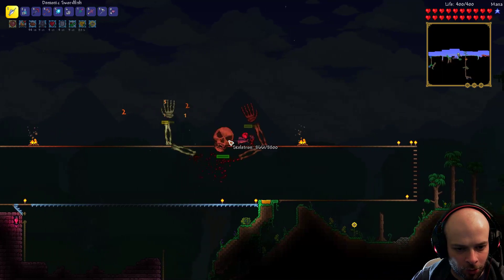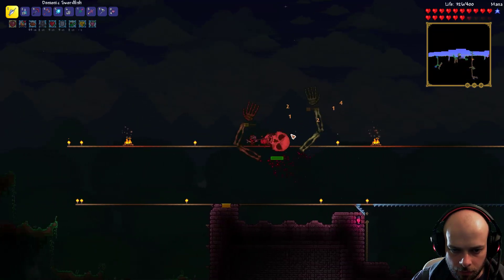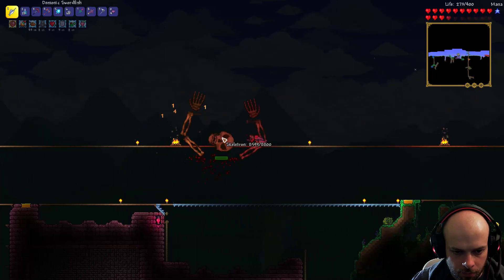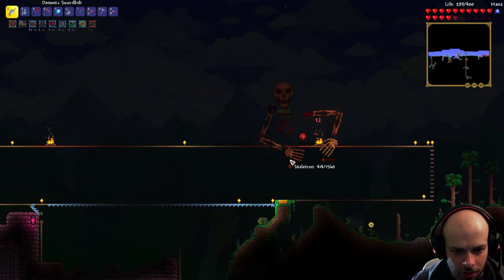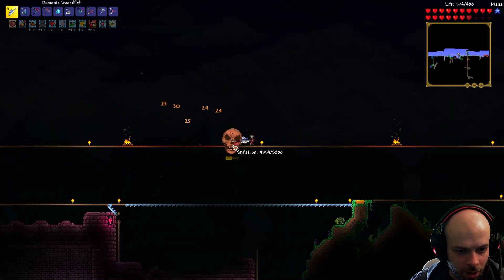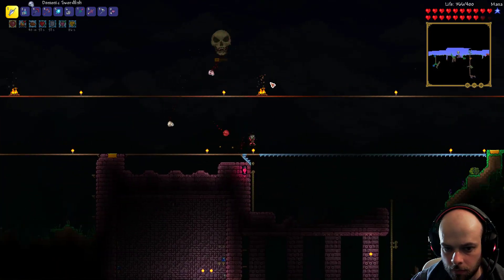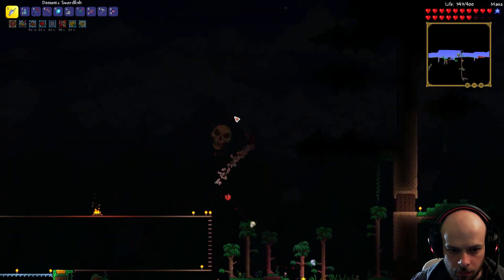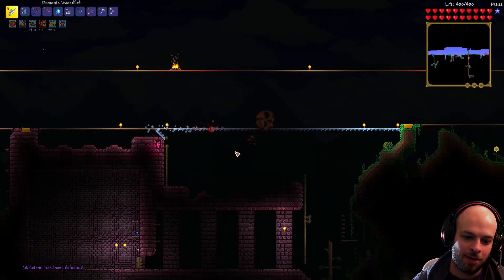Terraria Expert Spear vs Skeletron